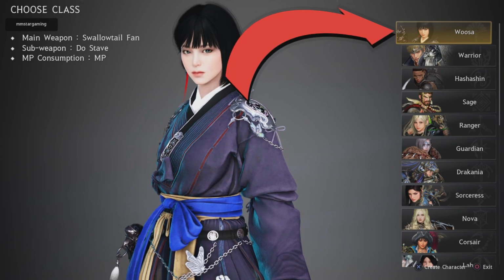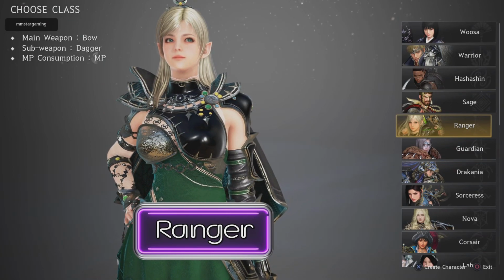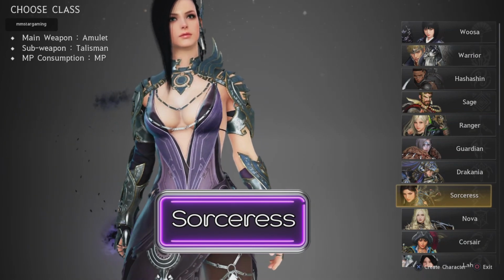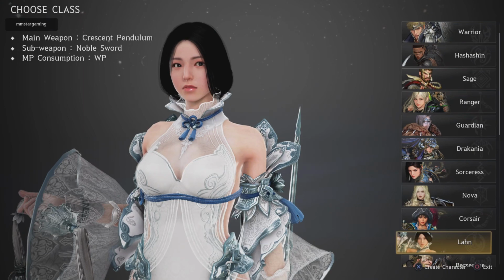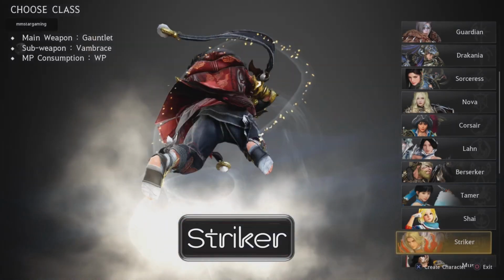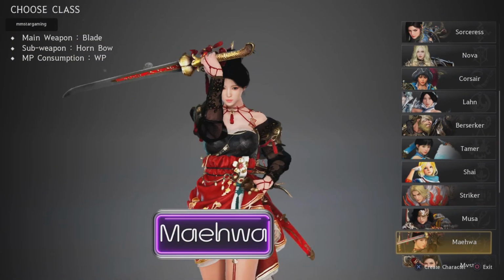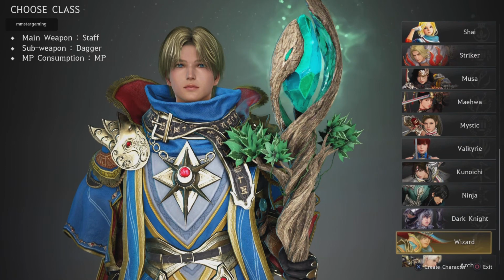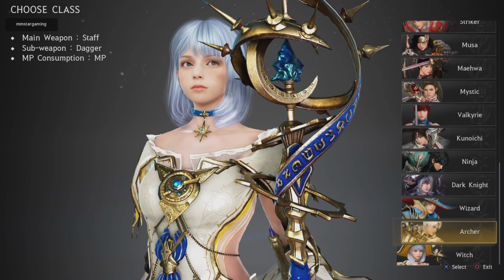Black Desert Character Selection 2023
Character selection 2023